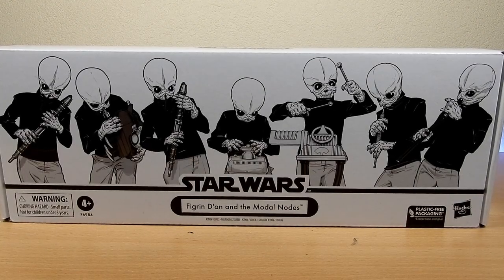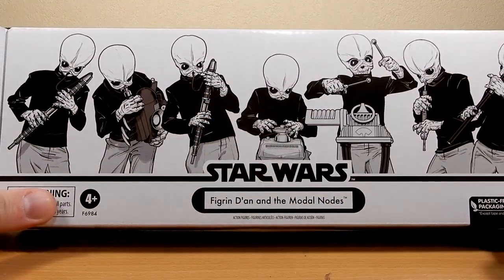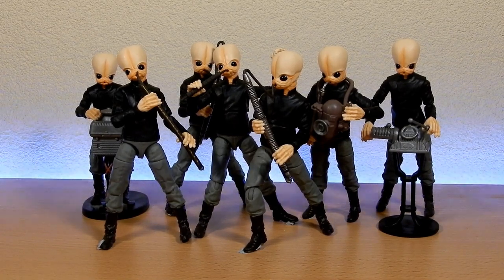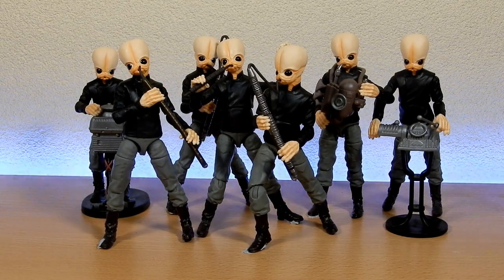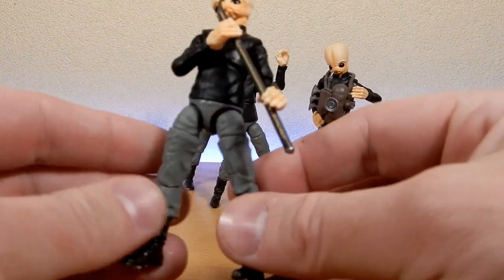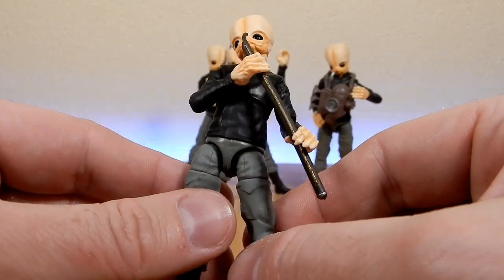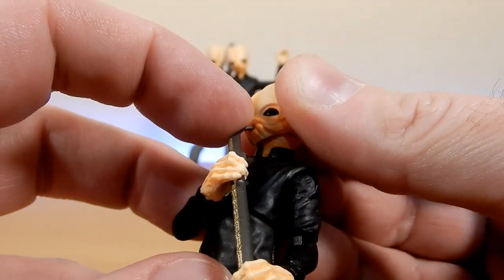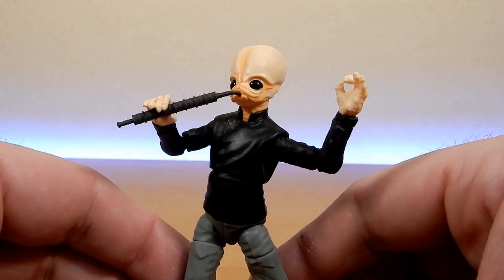FIGRIN D'AN & THE MODAL NODES - STAR WARS THE VINTAGE COLLECTION